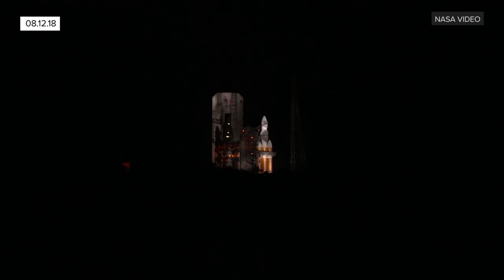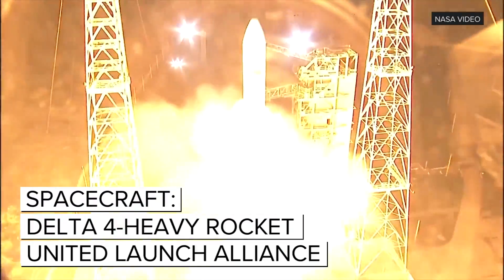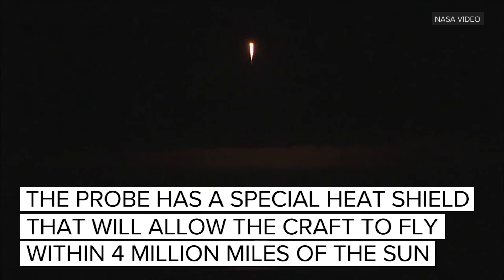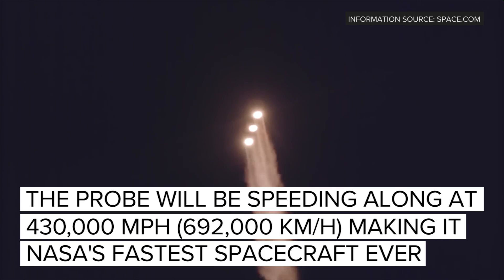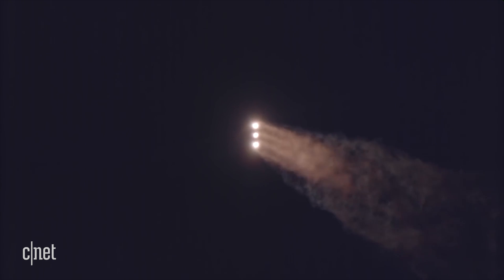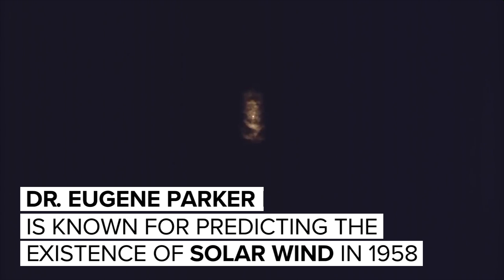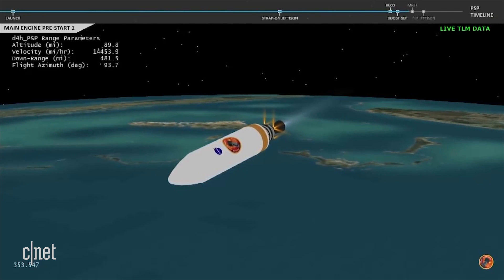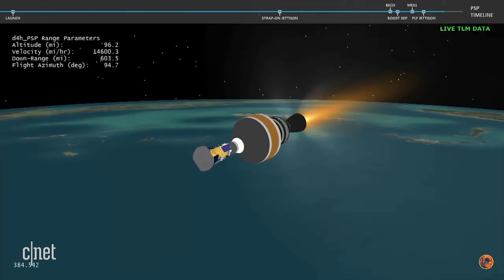Watch NASA launch the Parker Solar Probe, on its way to "touch" the sun (CNET News)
Watch NASA launch one of the most ambitious missions to "touch" the sun with the Parker Solar Probe. The Probe will travel within 4 million miles of the sun to study solar winds and learn how our home star affects weather patterns in space.

NASA readies probe to touch the sun with 'cutting-edge heat shield'